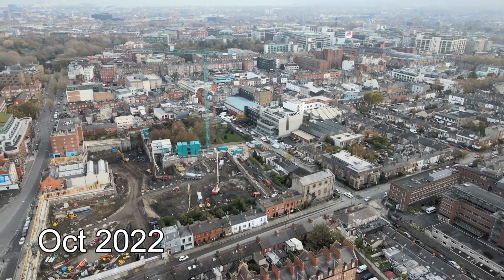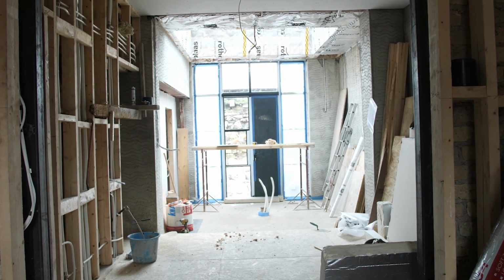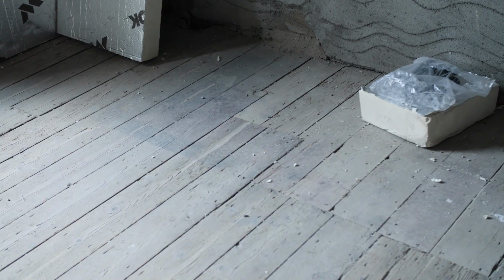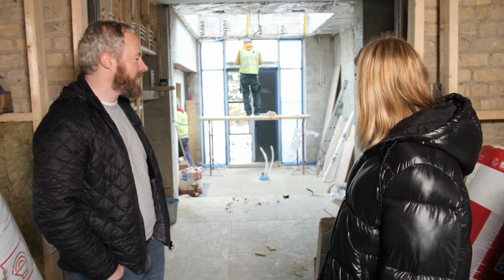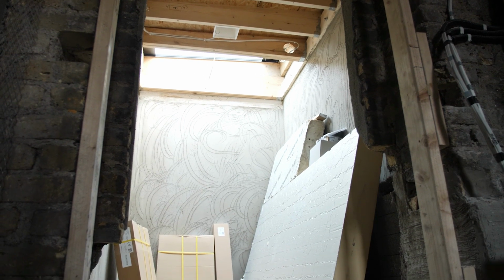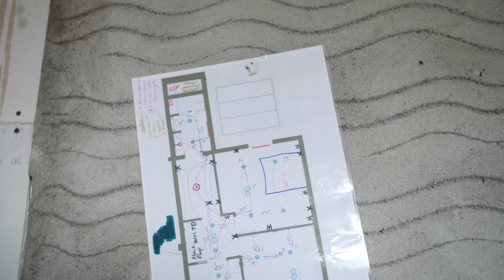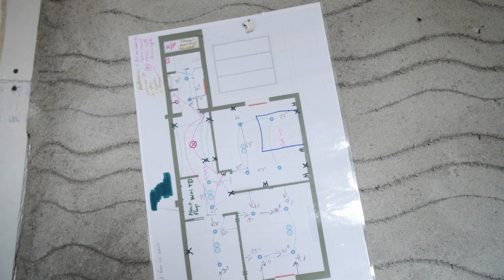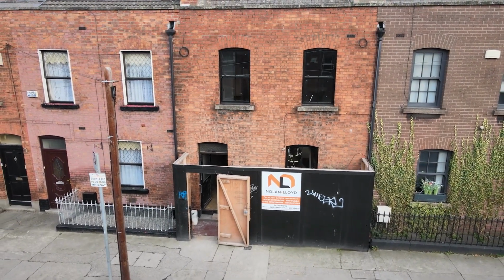How our Dublin Vacant Home Renovation is going - SCSI Refurbishment Cost Report - Part 2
How to renovate an old house in Ireland, the cost of refurbing a vacant home in Ireland can put many people off. This is our update on how our home refurbishment is coming along.

The Irish government are increasing the grants available. I believe the work the SCSI did helped achieve those increases.

How long does it take to renovate an old vacant home in Ireland? Too long.

The SCSI video was shoot in October 2022, and this is a 6-minute summary.

My name is Shane Fleming a chartered property expert with over 18 years of experience in real estate, a degree in property economics. The views in these videos are my own and are just entertainment.